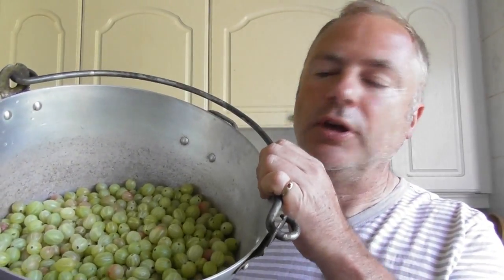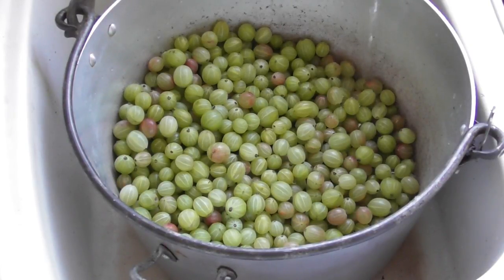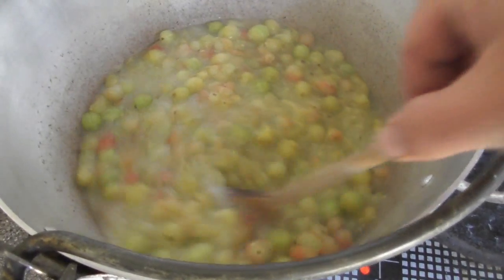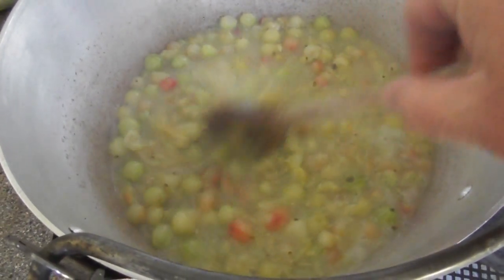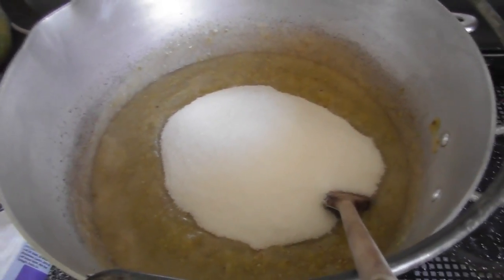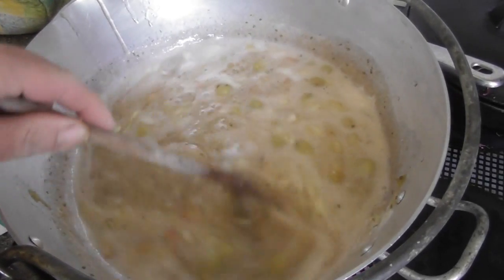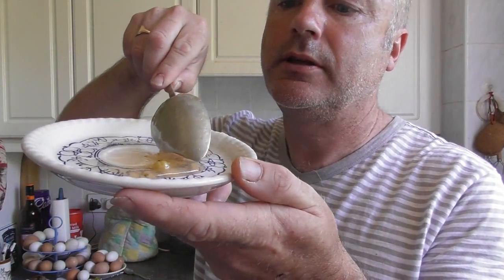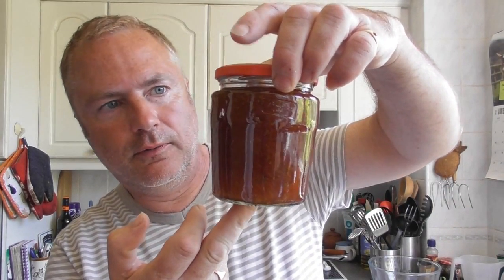How to make gooseberry jam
Gooseberries are packed full of pectin and make a great jam. This is an easy recipe to use up an abundant crop that grows easily on our allotment.